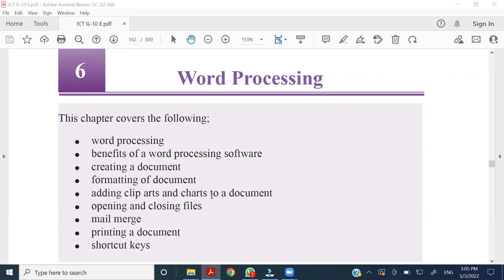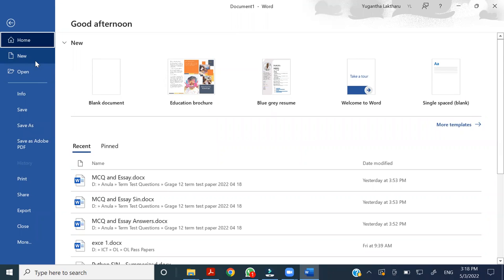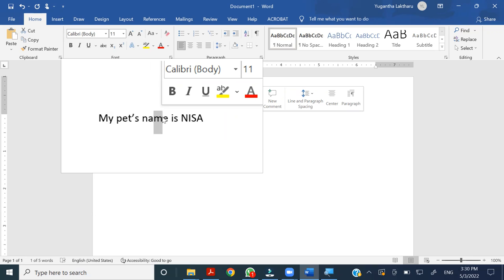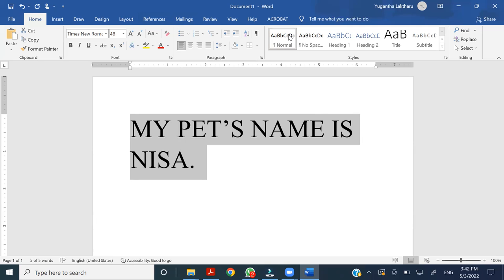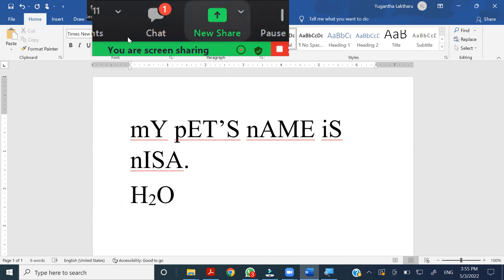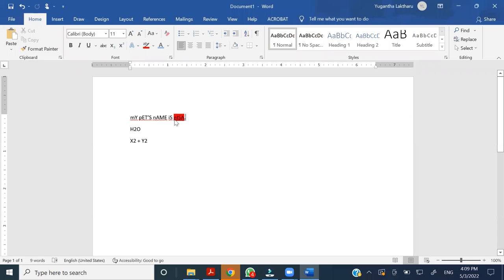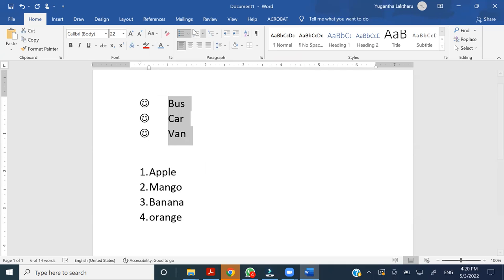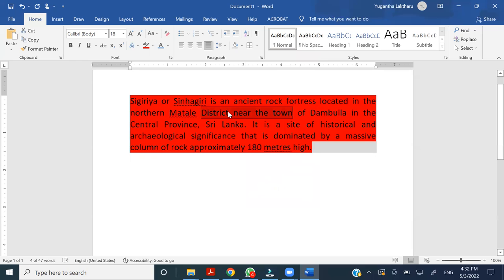G10 2022 ICT Eng @StarLabs 04 05 2022